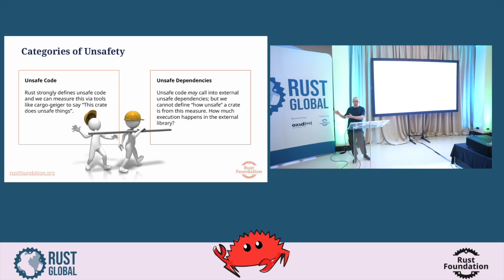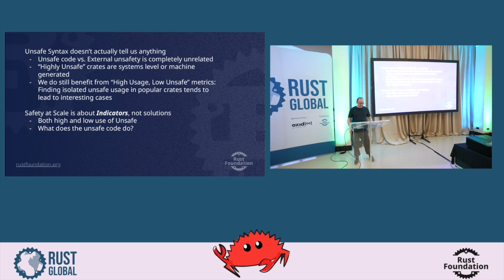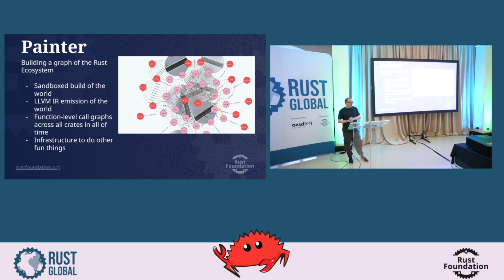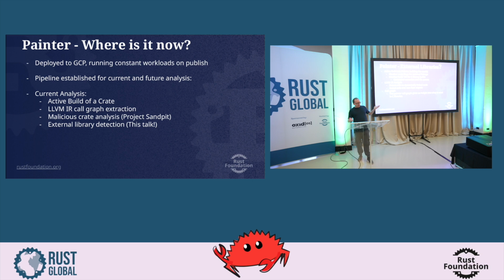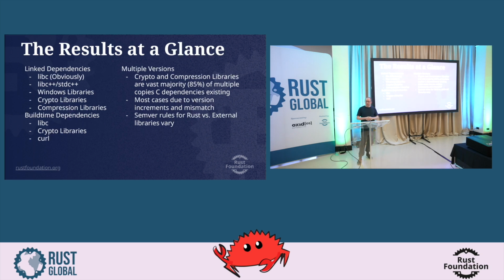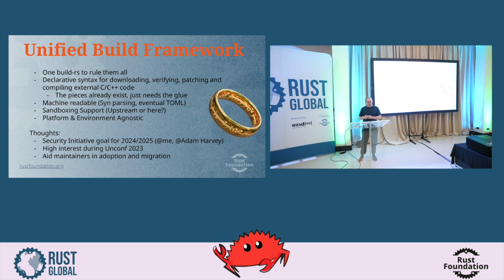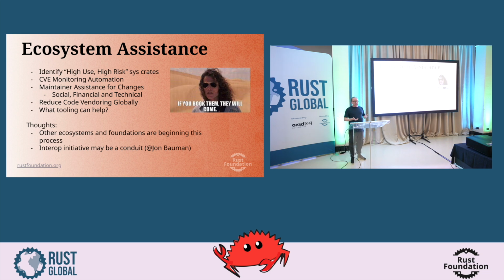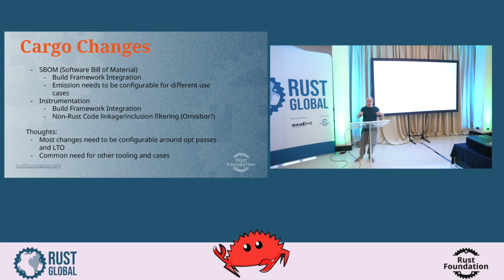Walter Pearce: “Dude, Where's My C?" | Rust Global @ RustConf 2024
A talk by Walter Pearce (Rust Foundation Security Engineer) at Rust Global in Montreal, Canada & online — co-located with RustConf in September 2024. Hosted by the Rust Foundation.

Rust Global is a new event series hosted by the Rust Foundation dedicated to conversations about the professional use of Rust in industry, government, and global leadership settings worldwide.

RustConf is a long-running event dedicated to inspiring conversations about the Rust programming language and its community.